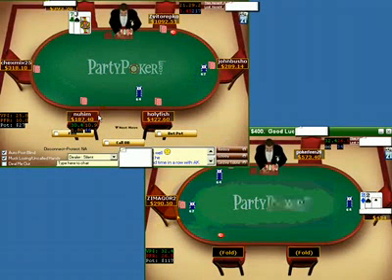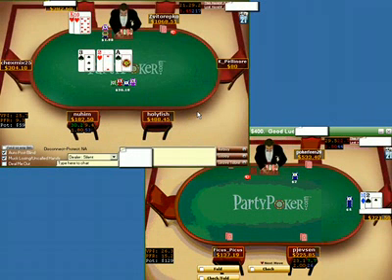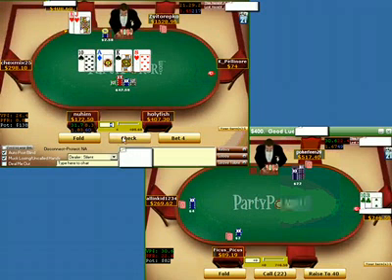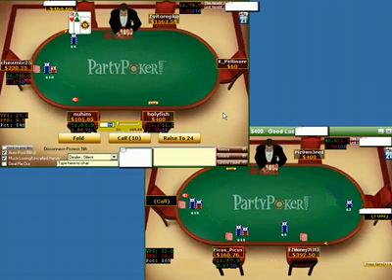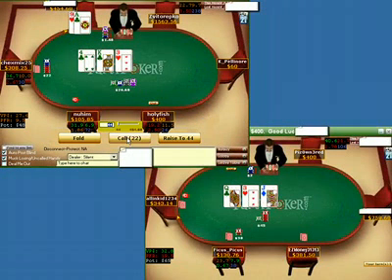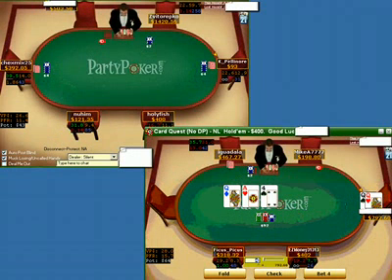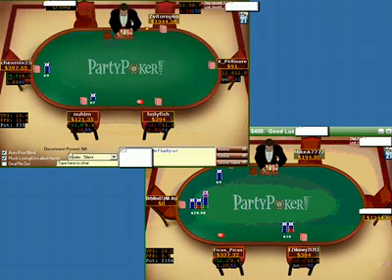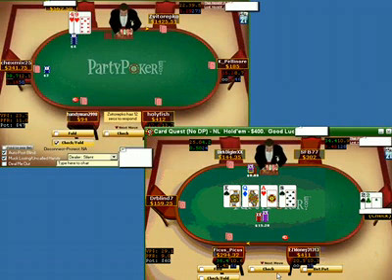tuff_fish — 4 June 2006 session B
tuff_fish playing online poker with live commentary.

tuff_fish commented: "See tony make some moves... See the deck hit Tony squarely in the face. See Tony leave them withering in the dust begging for mercy... OK, that last was a bit much. Enjoy."